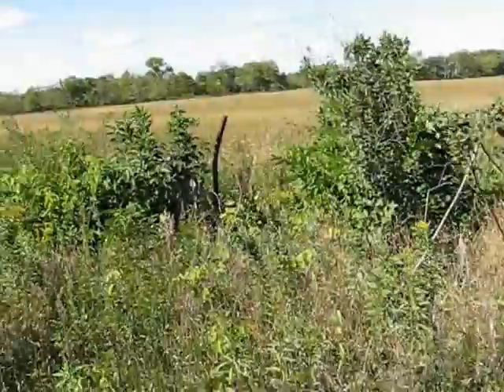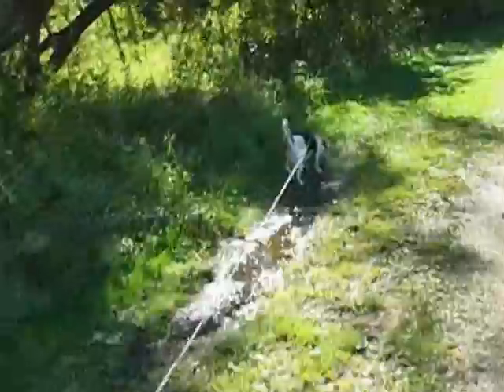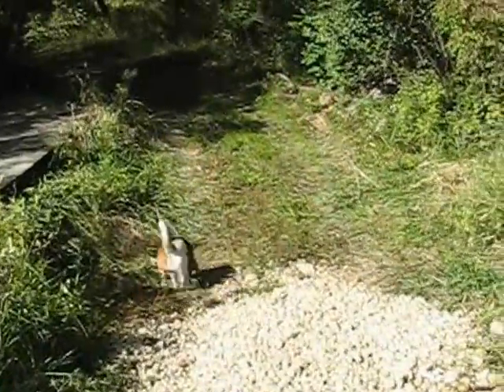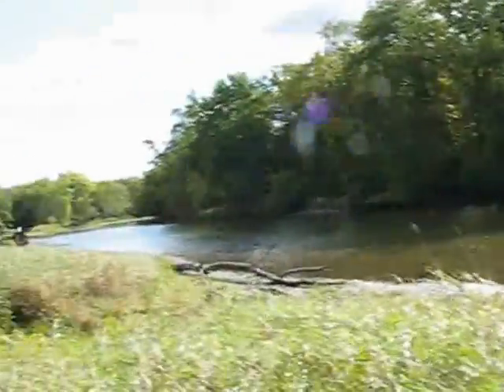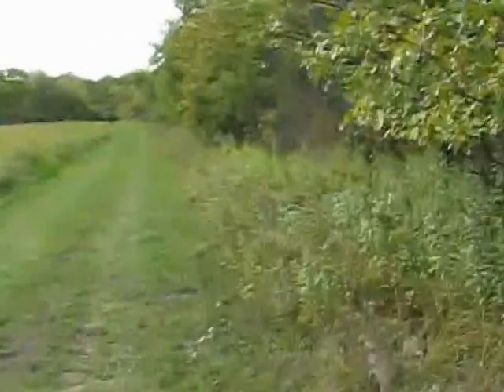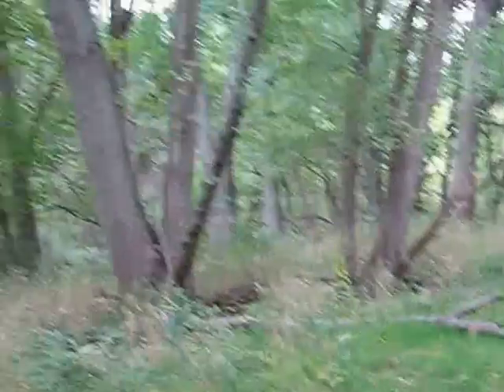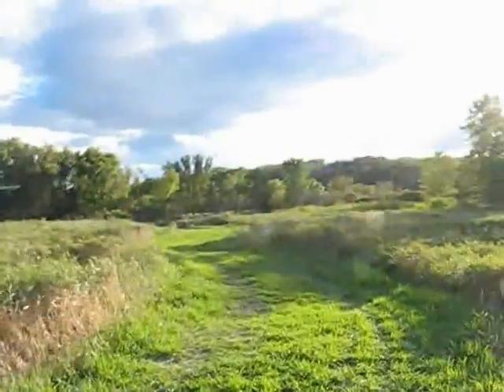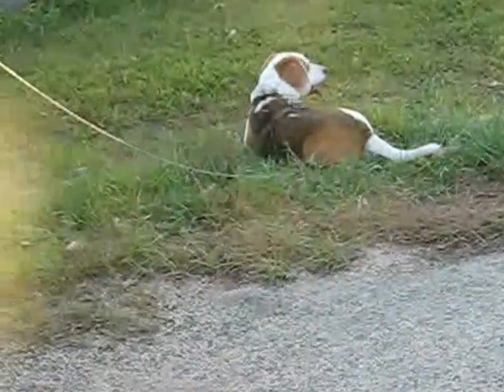2012_09_23 Deer Run and McKiski Forest Preserves